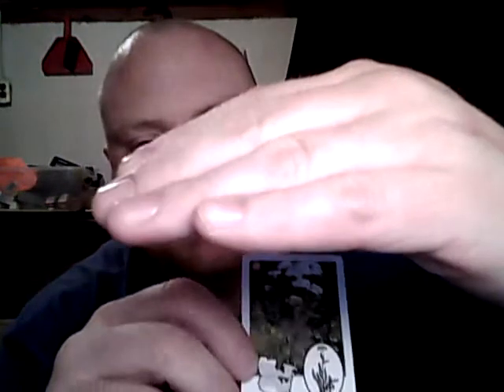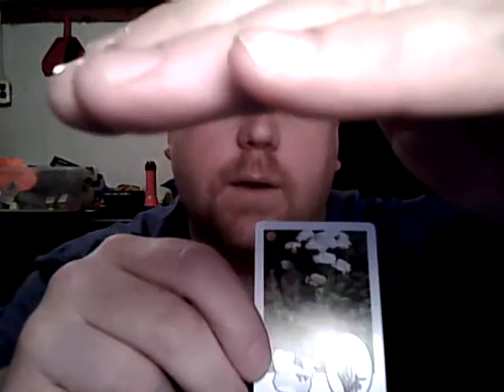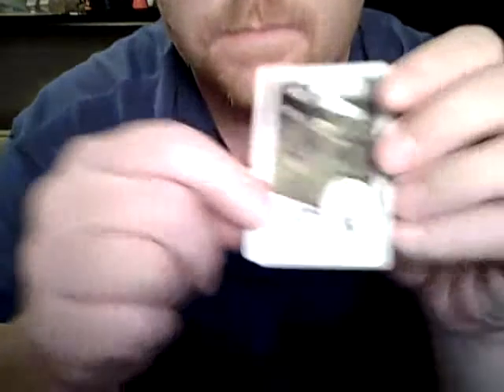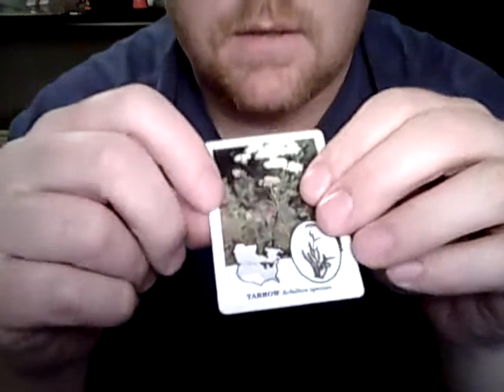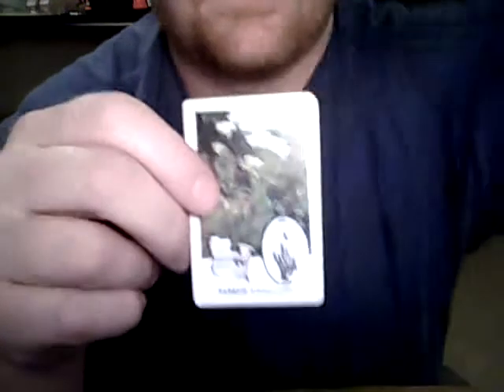Wild edible plant, playing card review.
Received a deck of wild edible playing cards for Christmas this year and they turned out to be one of the coolest gifts I never knew I wanted.